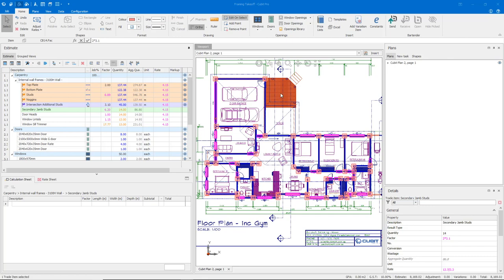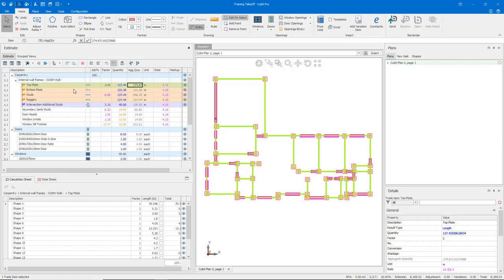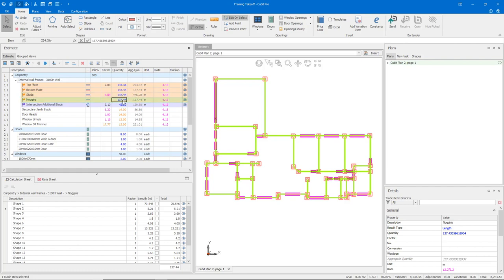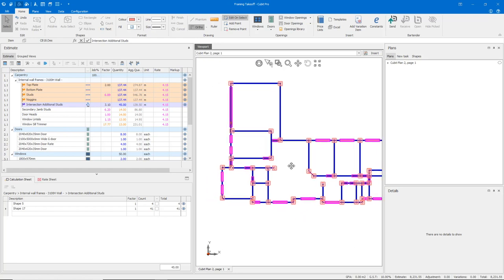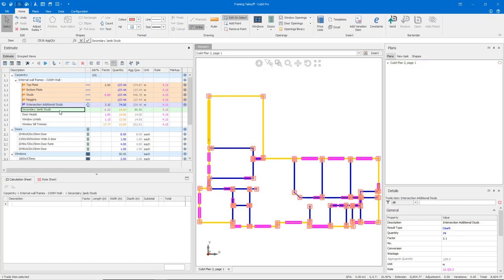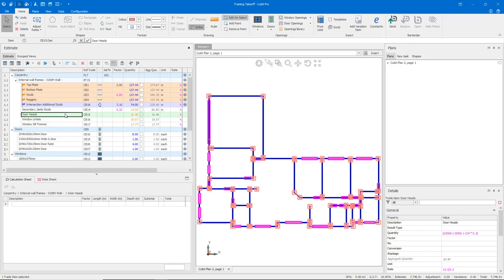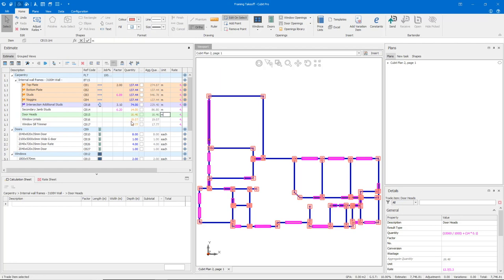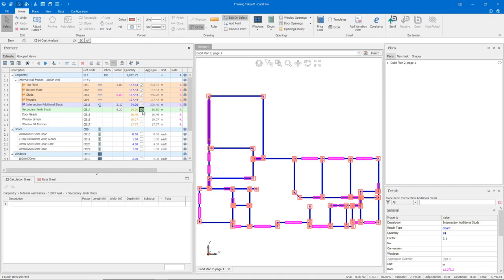How To Takeoff an internal wall frame in Cubit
Learn how to takeoff an internal wall frame and calculate the correct quantities needed in Cubit with this short tutorial. Performing your estimating and takeoff is simple and easy in Cubit.

Developed by Buildsoft, Cubit is industry leading estimating software designed to help you improve the efficiency, speed, and accuracy of your construction estimating.